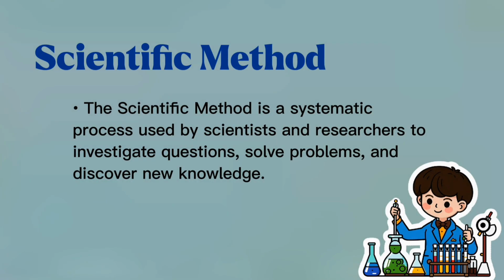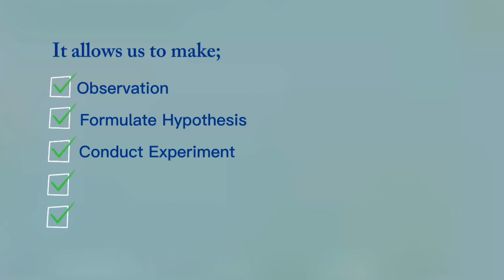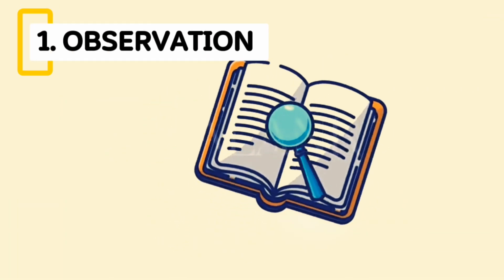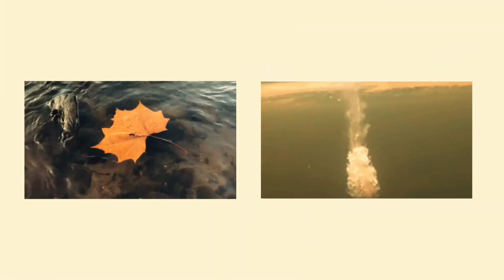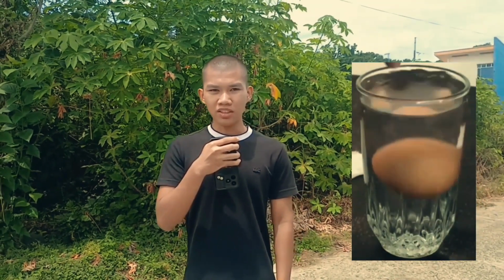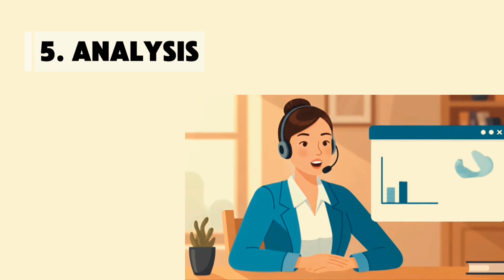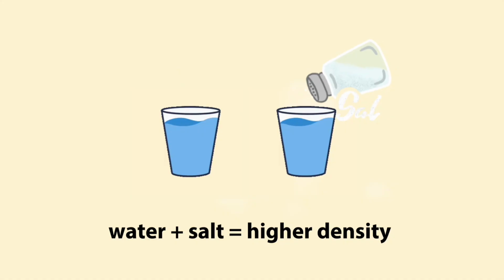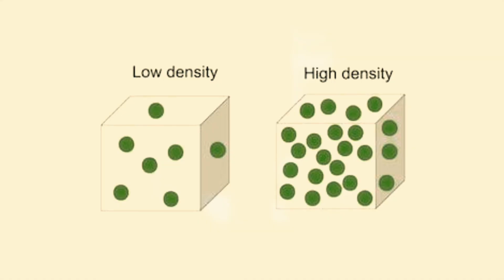STS_ACT1_BSCRIM1C_GROUPCATALYST (Iwarat, Empino, Batino, Sapin, Fernandez)